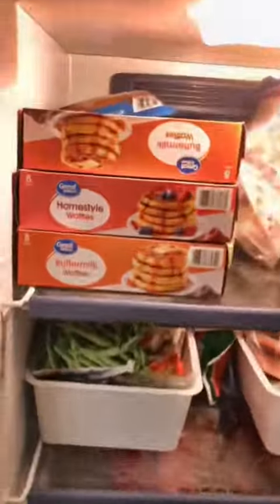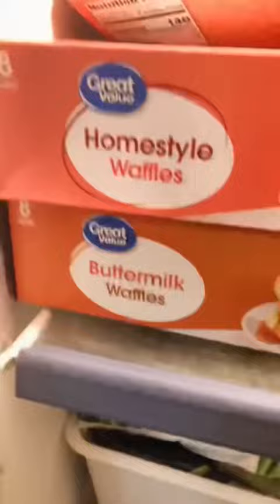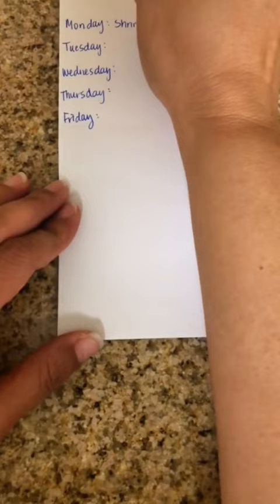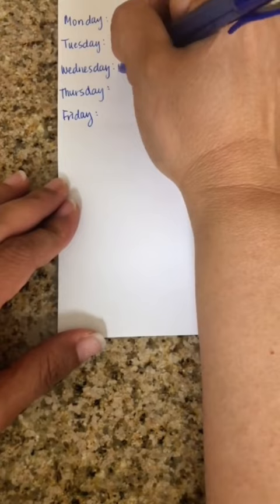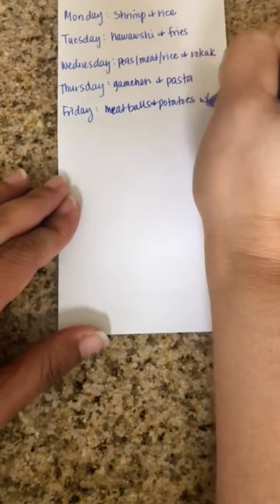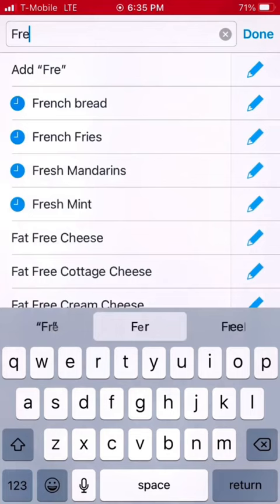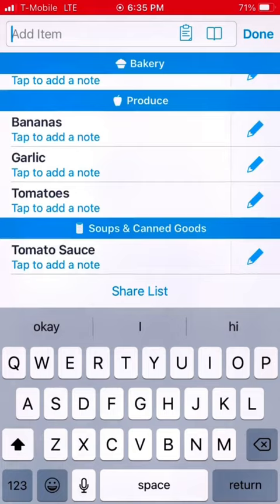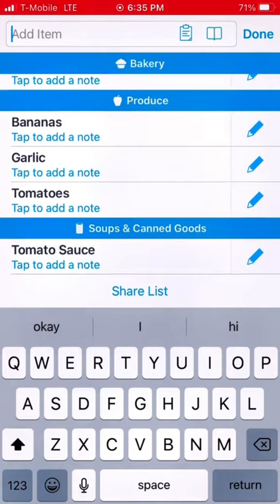Sunday Setup for Grocery Savings